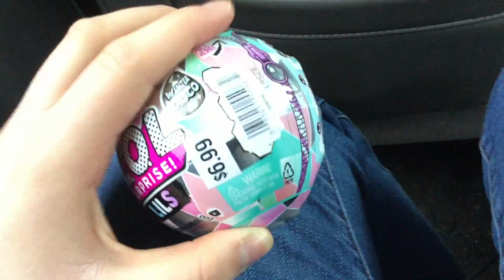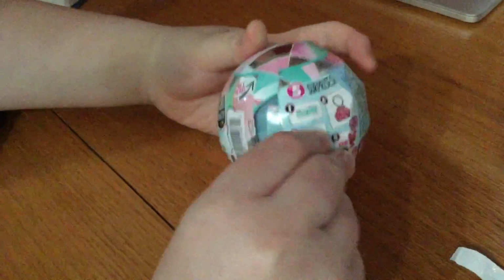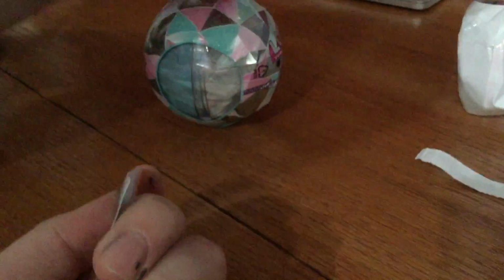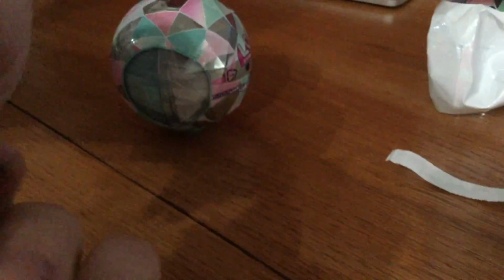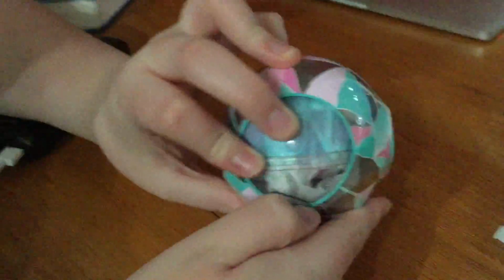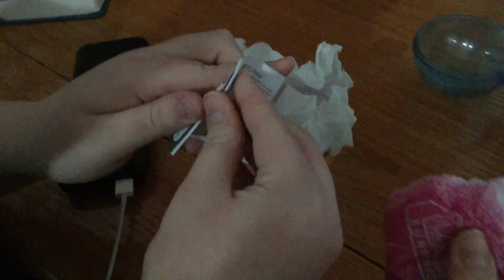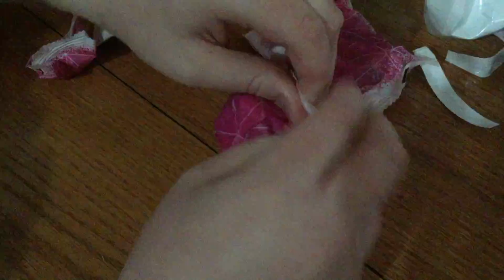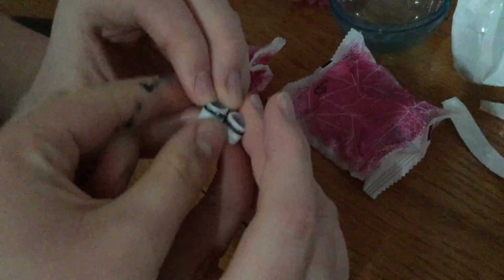Exploring Barns and Noble. Let's also open an LOL Little Sisters!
On this show, we explore Barns and Noble, and afterward, bring home an LOL Little sisters surprise ball!